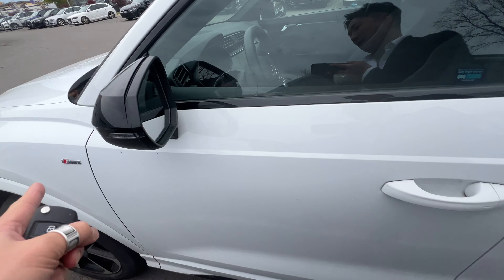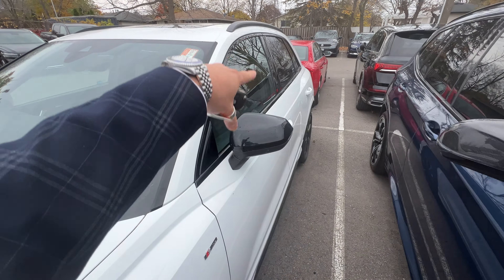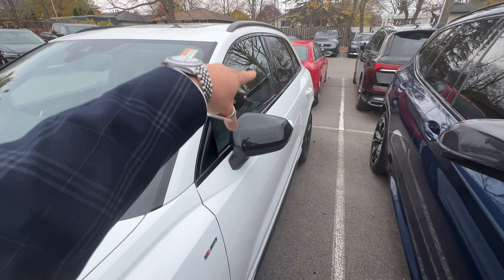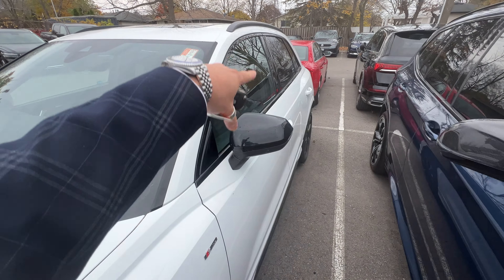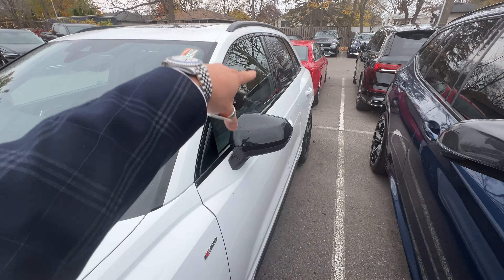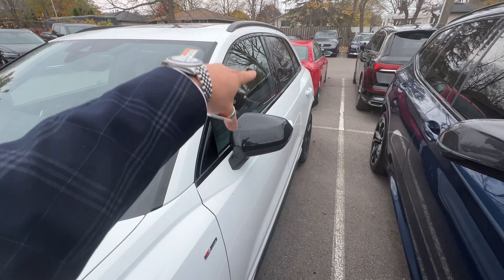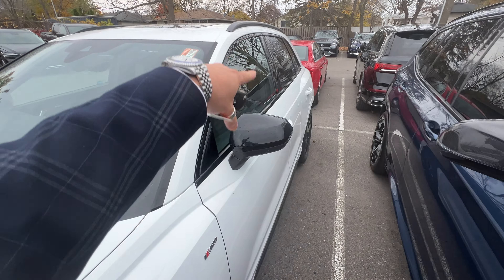2023 Audi Q3 61PU2135 Quick Look